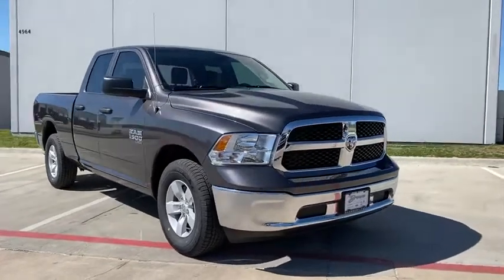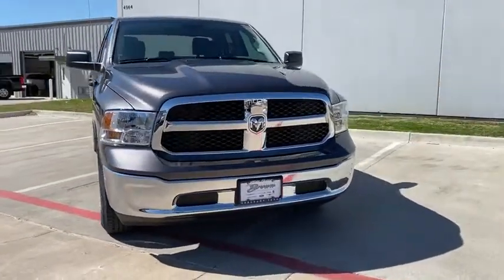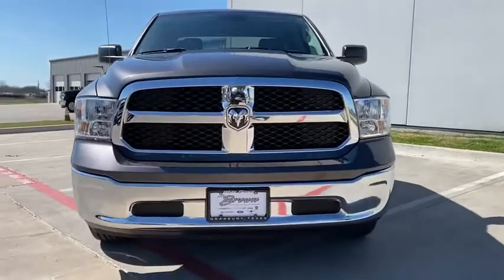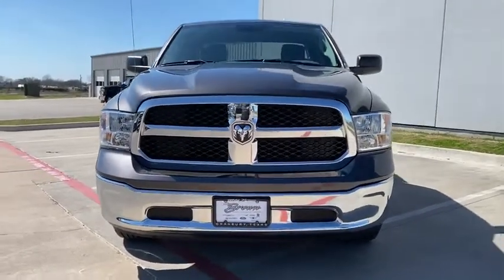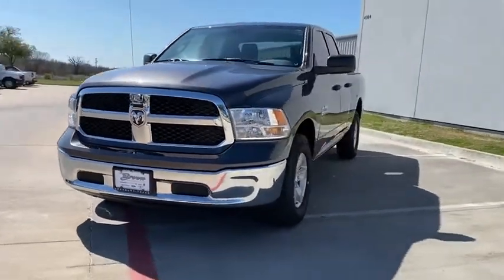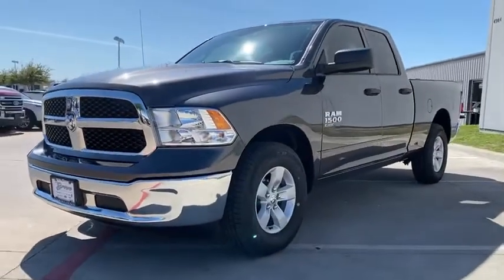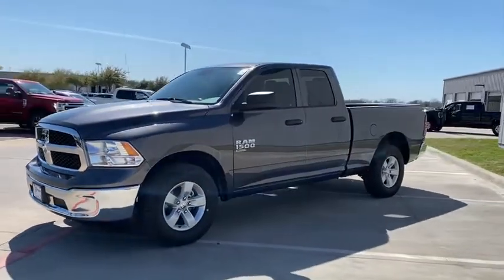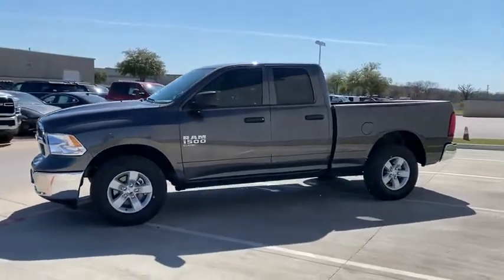2020 Ram 1500_Classic Granbury, Fort Worth, TX LS117010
New 2020 Ram 1500_Classic available in Granbury, Texas at Mike Brown CDJR. Servicing the Fort Worth, TX area.

Mike Brown Chrysler Dodge Jeep Ram
4970 East Highway 377

Contact Mike Brown Auto Group today for information on dozens of vehicles like this 2020 Ram 1500 Classic Tradesman. The Ram 1500 Classic Tradesman will provide you with everything you have always wanted in a car -- Quality Reliability and Character. This is about the time when youre saying it is too good to be true and let us be the ones to tell you it is absolutely true. This is the one. Just what youve been looking for. There is no reason why you shouldnt buy this Ram 1500 Classic Tradesman. It is incomparable for the price and quality.